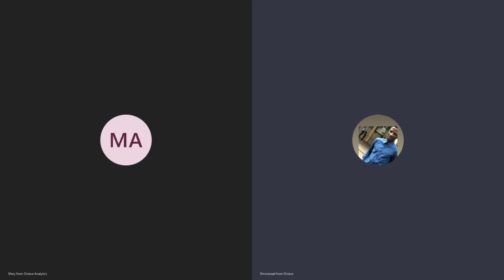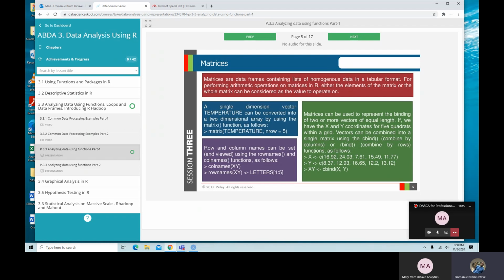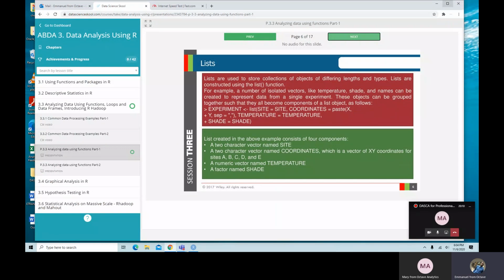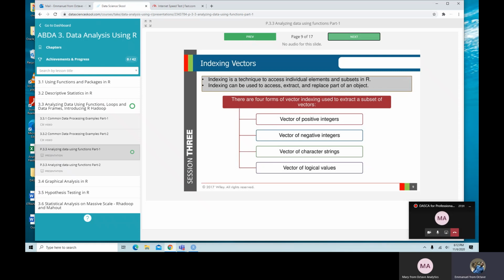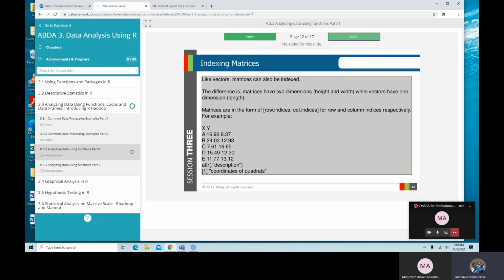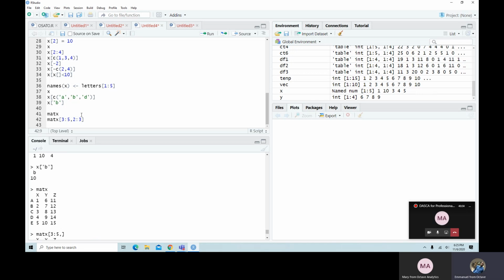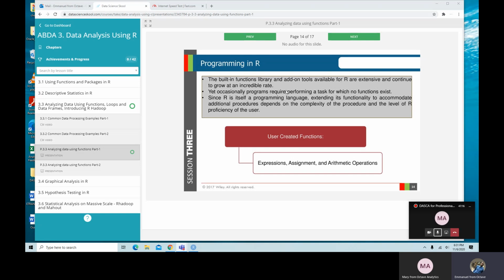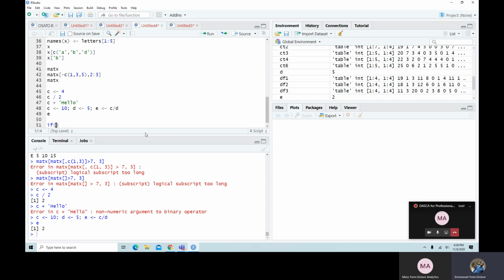DASCA for Professionals Cohort3 Class 013